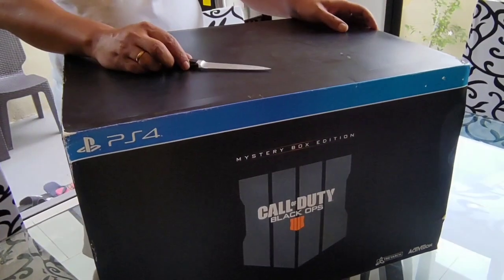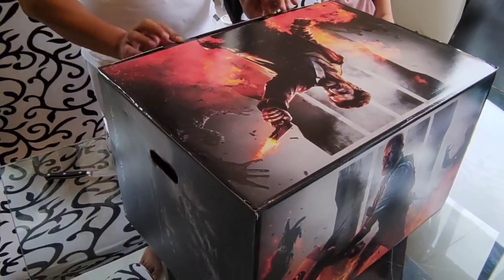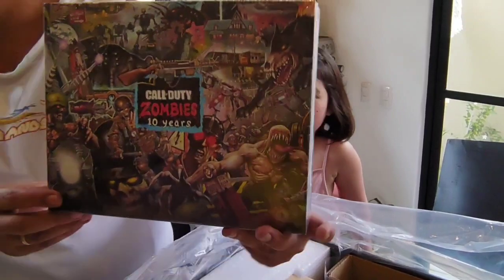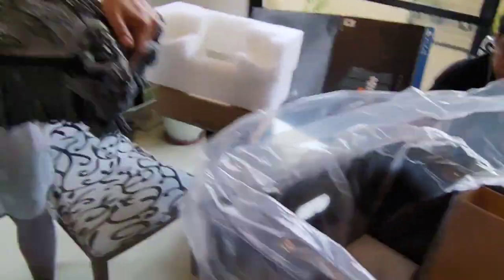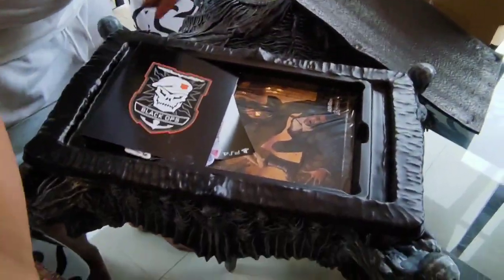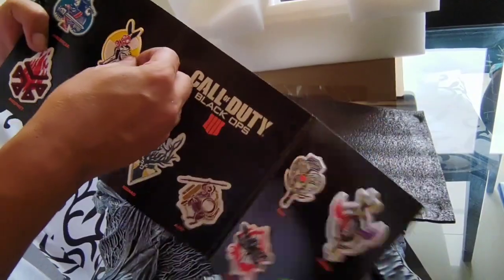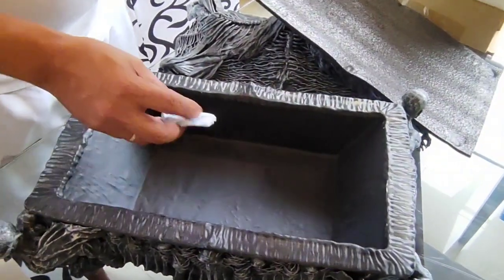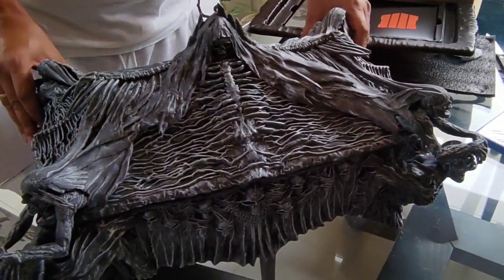Call Of Duty Black Ops Mystery Box Unboxing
Special thanks to my brother Miguel Prats and her Daughter Carrie Prats for participating in my video

Call of Duty Black Ops Mystery Box link